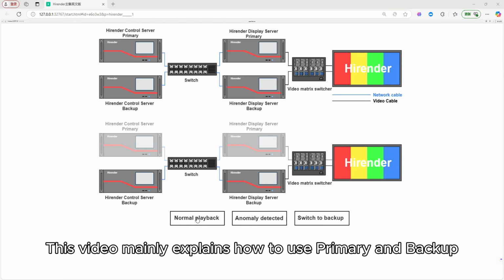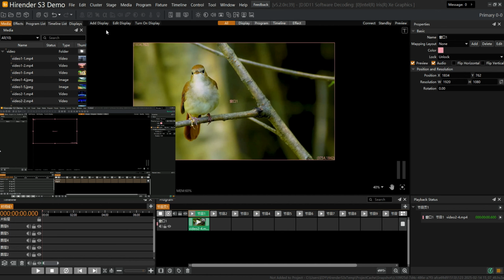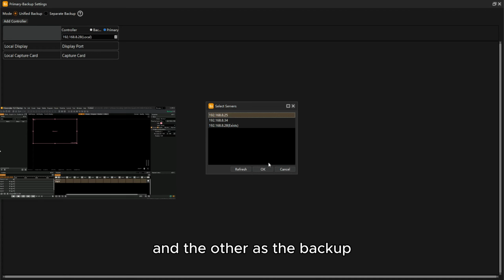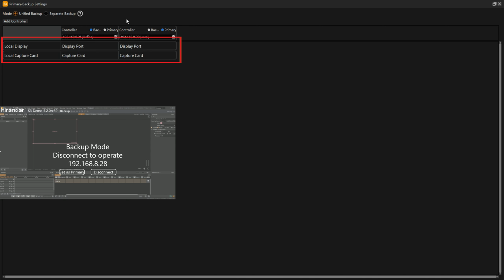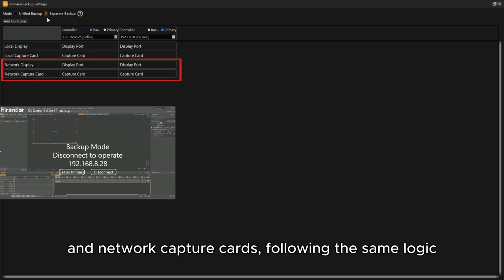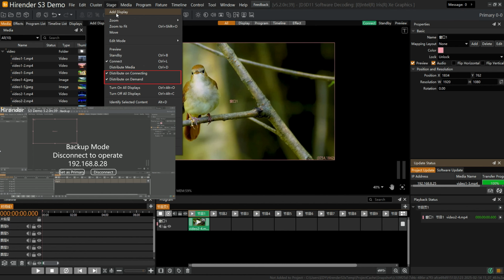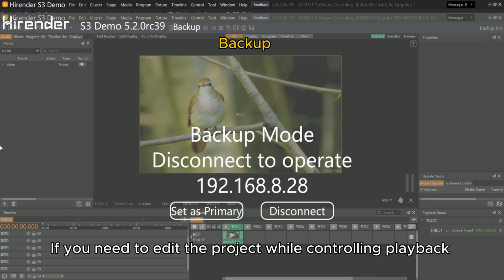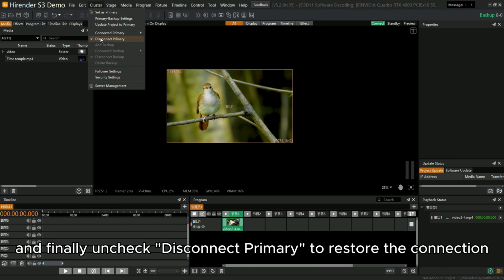Hirender S3 V5.2 Tutorial — Part 40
Primary Backup Mode